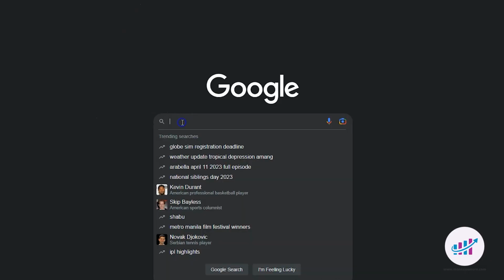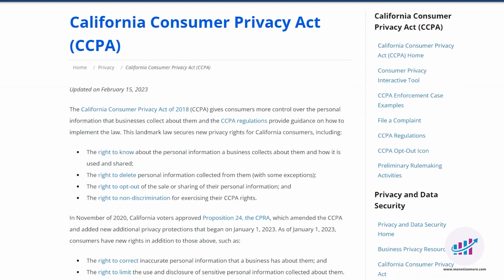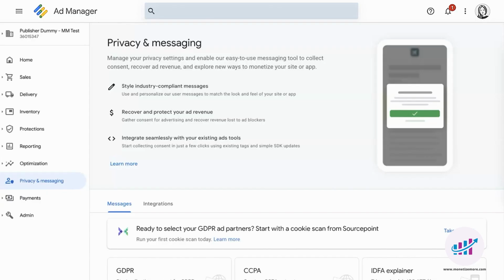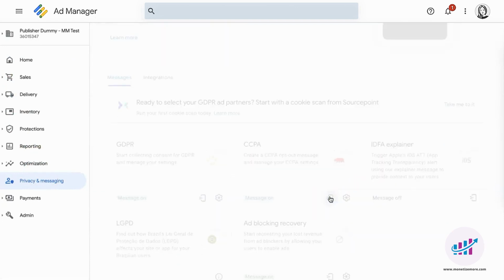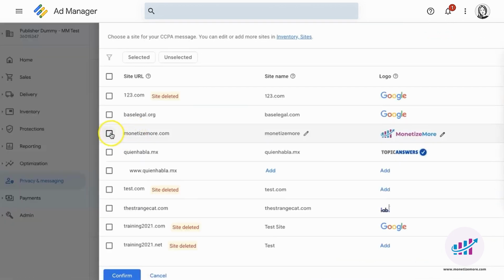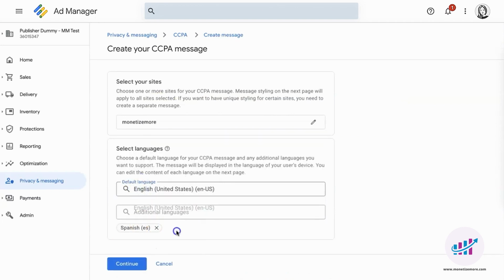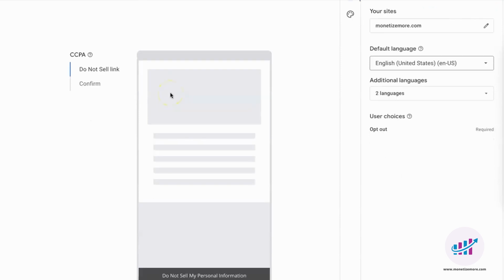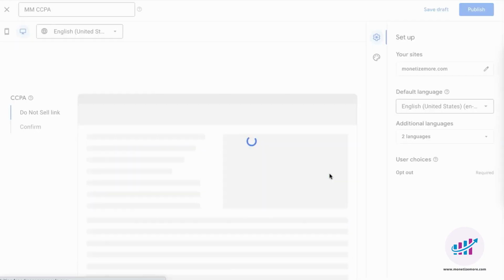Manage CCPA settings from Privacy Messaging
Learn how to manage CCPA settings from Privacy Messaging with our step-by-step guide to help you navigate through the CCPA settings and configure them to your preferred choices. You will also learn about the importance of CCPA compliance and how Privacy Messaging can help you ensure your website or app is compliant with the CCPA regulations.

Go behind the scenes of how 1000+ publishers are scaling their ad revenue to astronomical levels with MonetizeMore